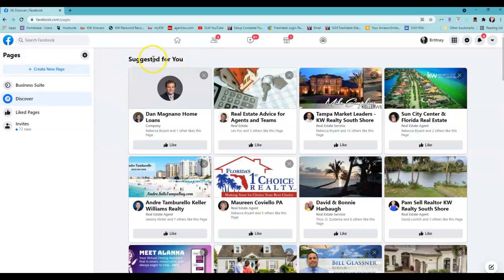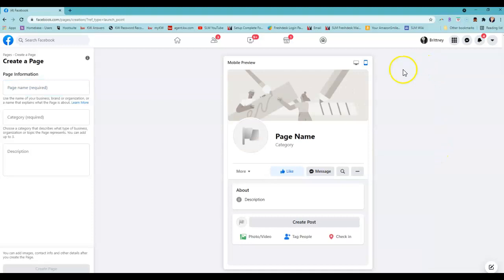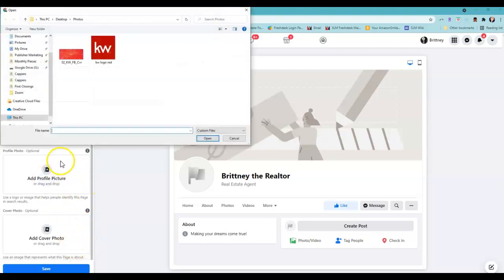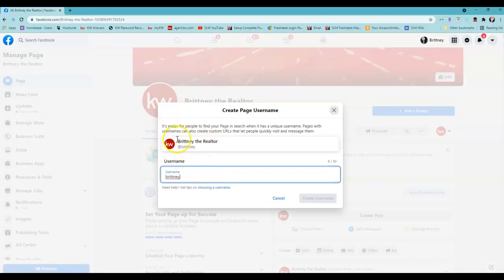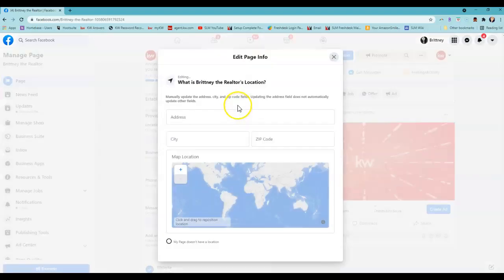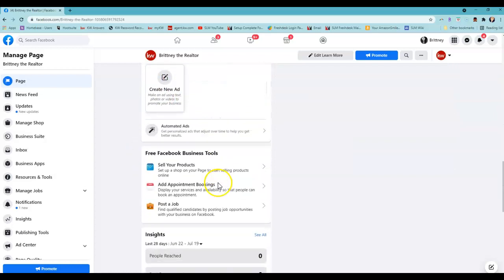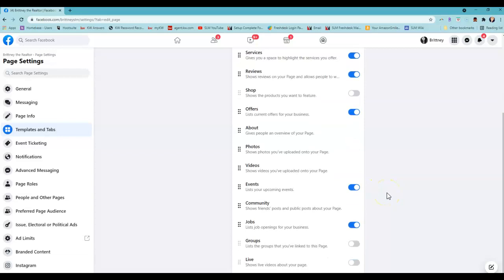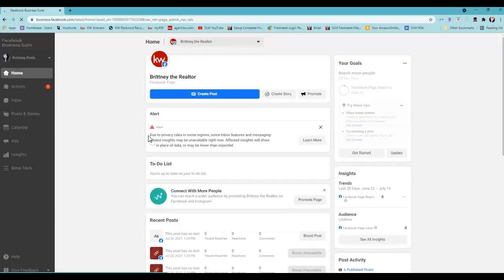*NEW* How to create your Facebook Business Page